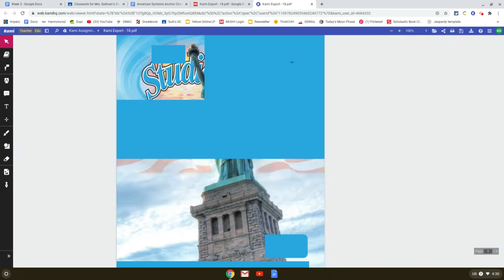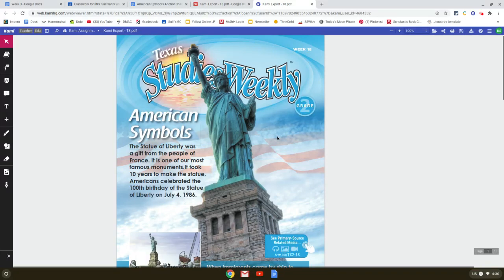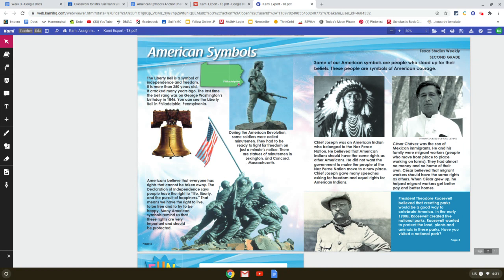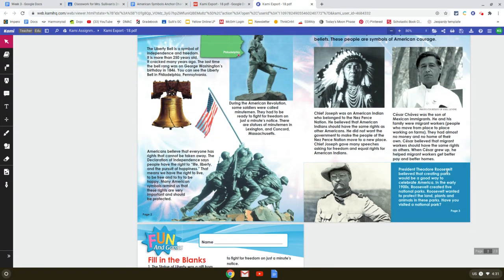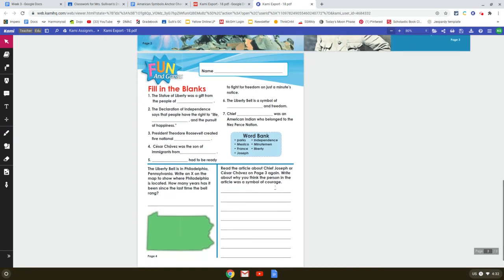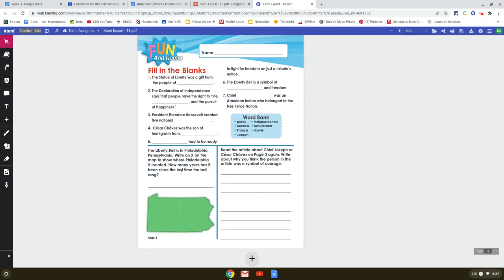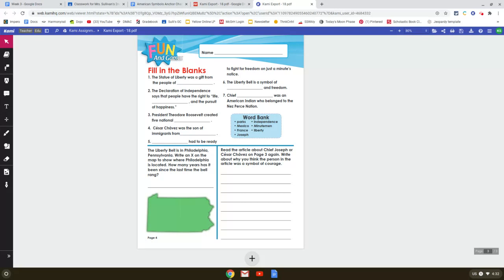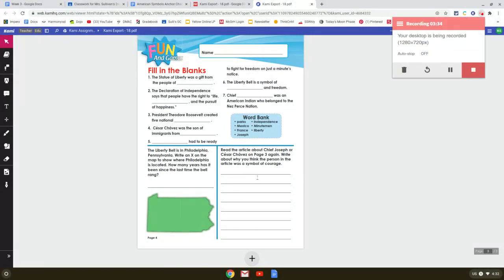SS Weekly 18: American Symbols Lesson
Watch this instructional video.